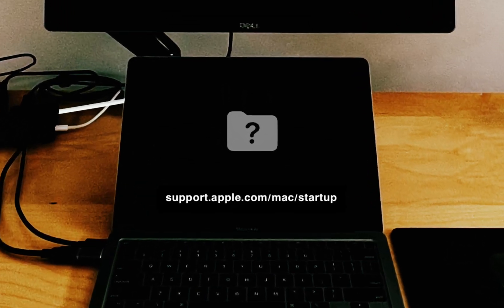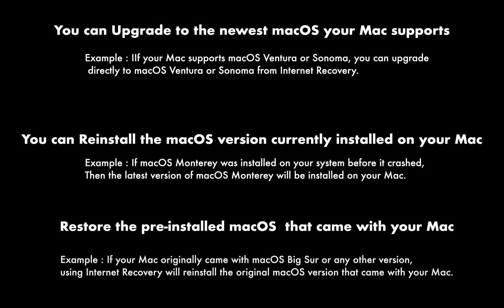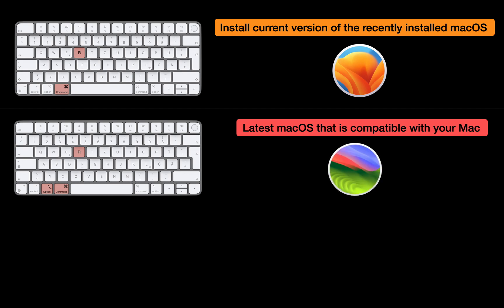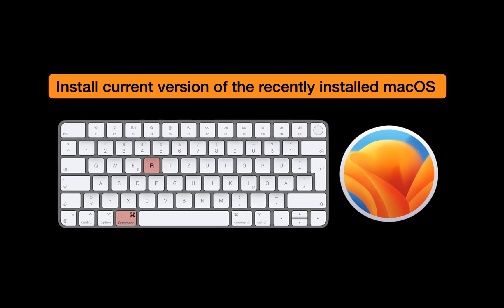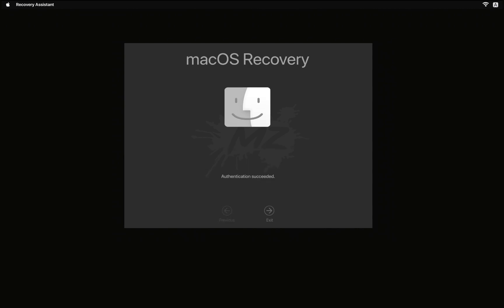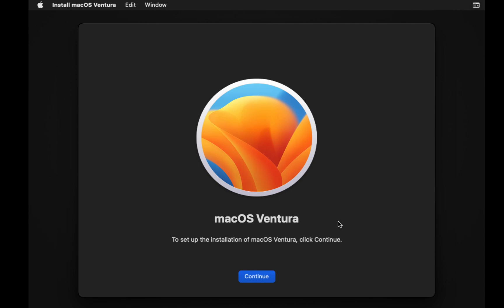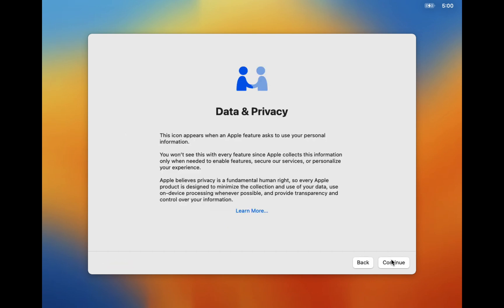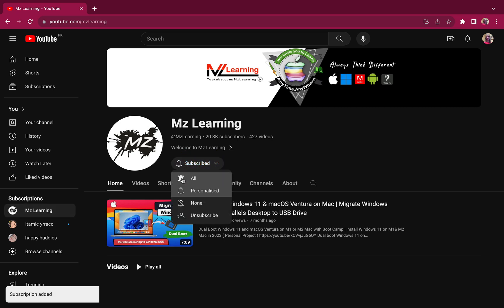How to install, Reinstall or Restore macOS using internet recovery | 3 Easy ways | 2025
Learn how to upgrade, Downgrade or reinstall your Mac operating System using internet recovery - No USB required

How to Upgrade an Old MacBook to latest version supported (FIXED 2024) | Old Mac OSX To Latest macOS

How to upgrade to macOS Sonoma Developer beta without data loss | Upgrade Ventura to macOS Sonoma

How to upgrade to macOS 13 Ventura 13.0 without Data loss| how to install macOS 13 Ventura

How to Upgrade to macOS Big sur 11 / Upgrade or install macOS big Sur - Apple Recommended Method

How to Downgrade macOS Sonoma to macOS Ventura on M2 Mac + intel Mac | NO Data Loss | 100% Safe

Downgrade macOS Ventura to Monterey without Erasing HD |Downgrade macOS 13 Ventura on M1 & Intel Mac

How to Downgrade Mac Operating System Without any Data Loss  |  Downgrade macOS To an Older version

Install ( Dual Boot ) macOS Sonoma and Windows 10 on a Mac 🔥🔥🔥  |  Step by Step New Guide - 2024

How to Create A Bootable macOS USB Install Drive on Windows 11   | 100% Working |  Fix your Mac

How to install macOS Sonoma (macOS 14) on Separate partition of Mac |Download & Install macOS Sonoma

How to Download & install macOS 14 Sonoma Developer Beta on Mac |macOS 14 Sonoma Beta Download Link

Dual boot Windows 11 on Apple Silicon Mac  |🔥🔥install & dual Boot Windows 11 On M1 Mac with BootCamp